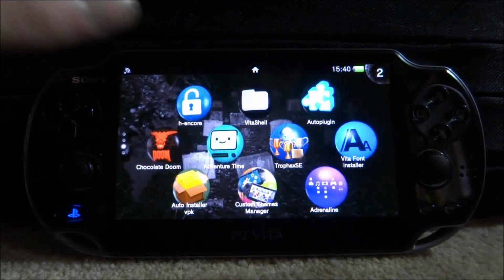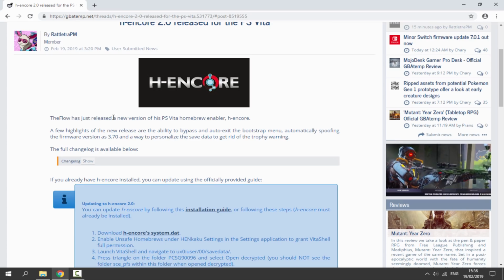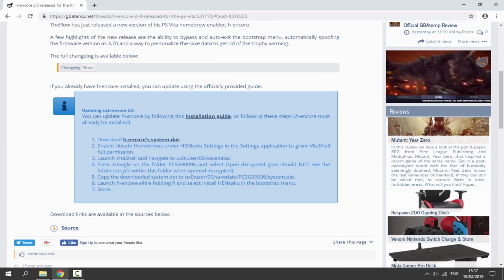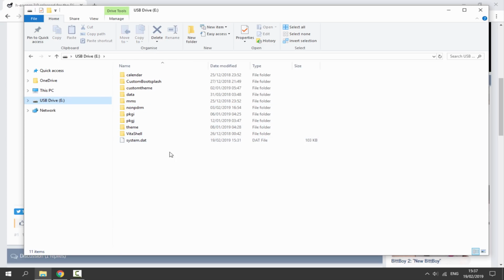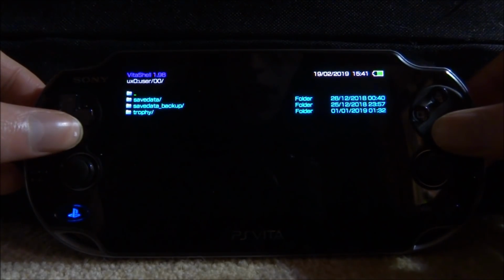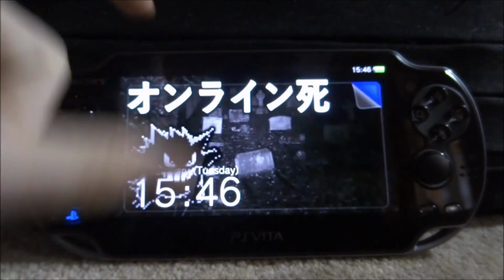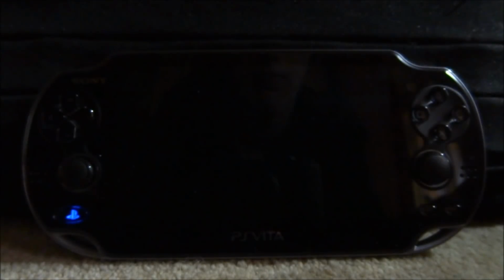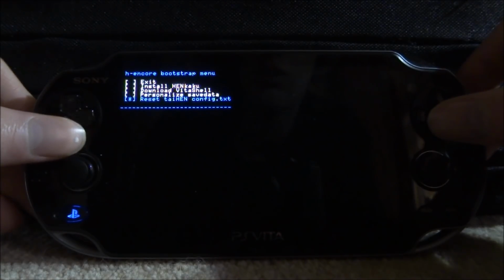PS Vita Update H-encore To Version 2.0!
For this video, I’ll show you guys how to update your H-encore to version 2.0! This new H-encore release includes, bypass and auto-exit the bootstrap menu, automatically spoofing the firmware version as 3.70 and a way to personalize the save data to remove the trophy warning message.